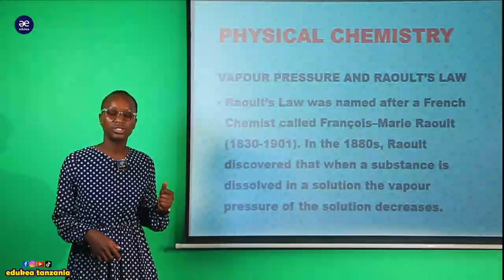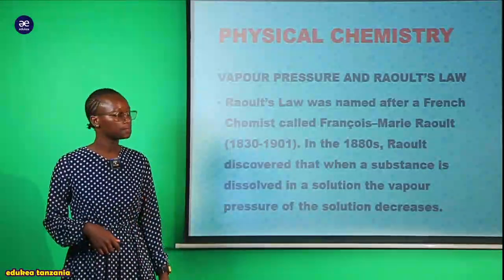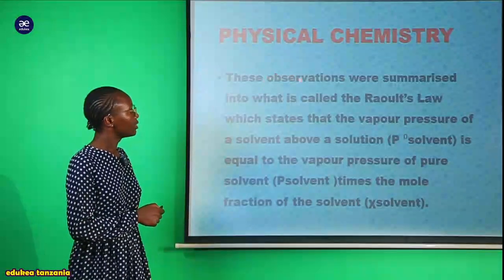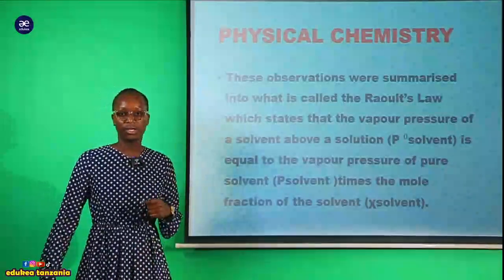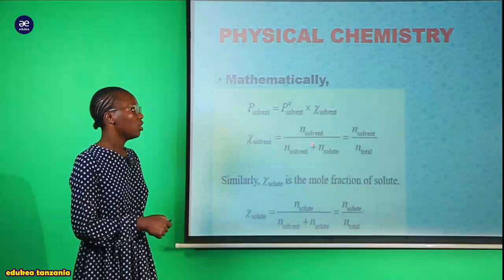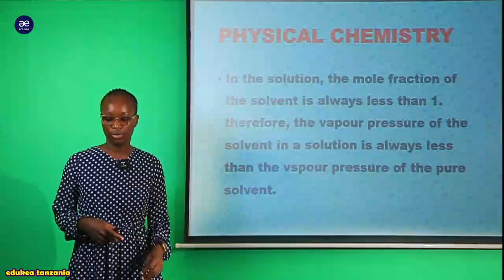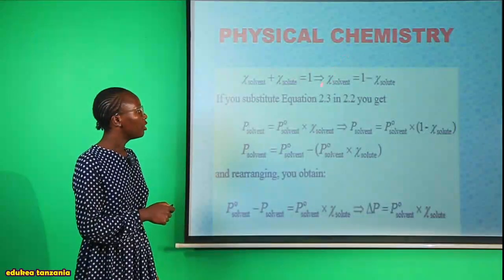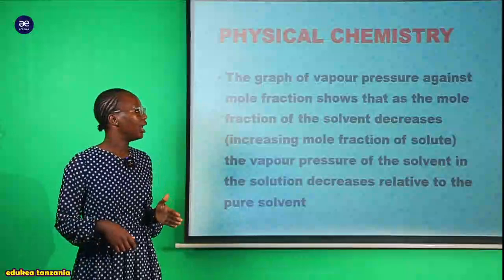PHYSICS FORM V RELATIVE MOLECULAR MASS IN SOLUTION 3 OF 19